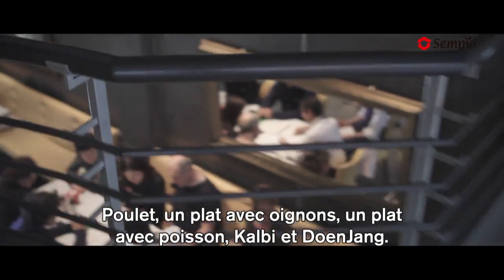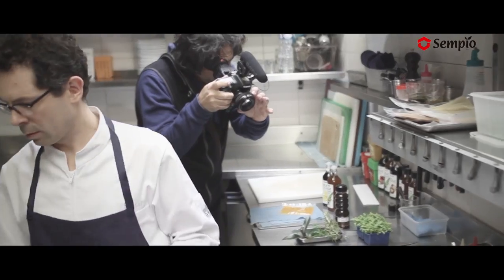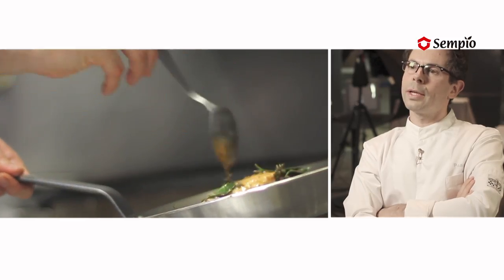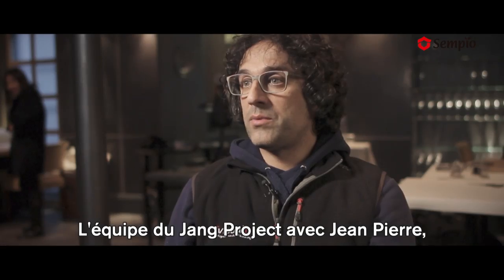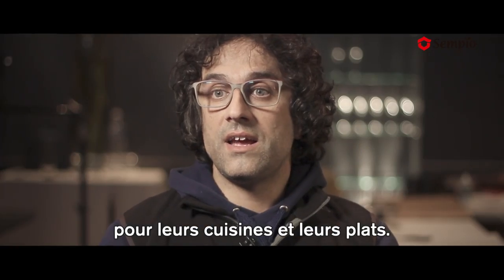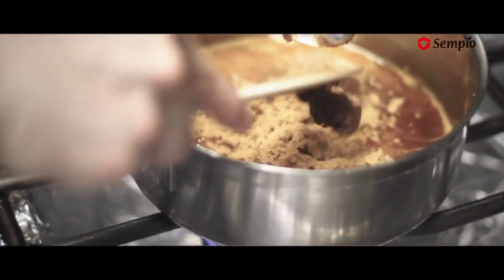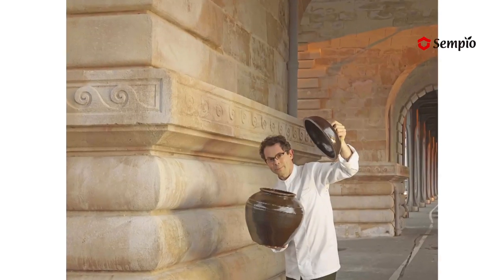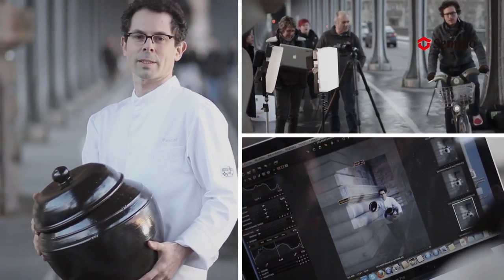Sempio Jang Pascal Barbot World Of Jang Episode 1 Making Of FRN HD 1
Chez Sempio nous avons décidé de commencer une nouvelle aventure audiovisuelle: Le prjet "The World of Sempio Jang". Dans cette vidéo, nous vous présentons notre making-of pour l'Episode 1, mettant en vedette Chef Pascal Barbot (L'Astrance, Paris, 3 étoiles Michelin). Dans l'épisode 1, Chef Pascal montre tous les chefs internationaux comment il utilise Sempio Jang sauce dans une recette et il le recommande. Ici vous pouvez regarder comment était la prise de vue et la création de la vidéo.